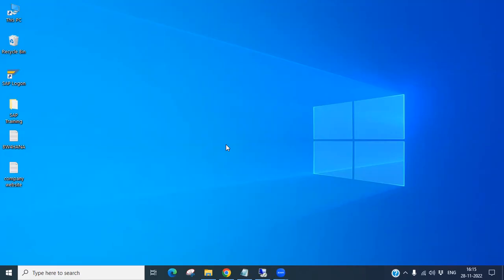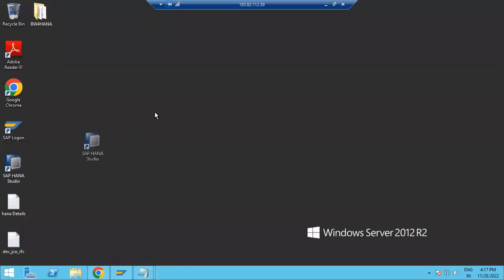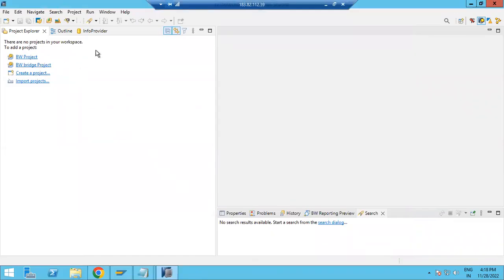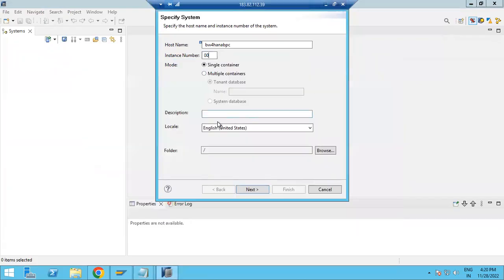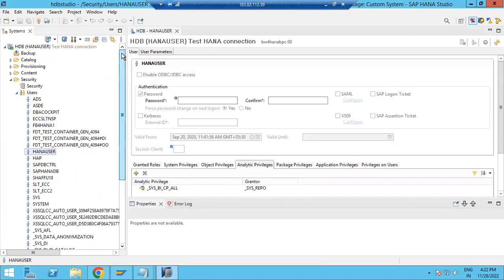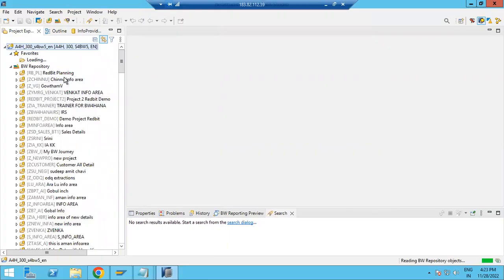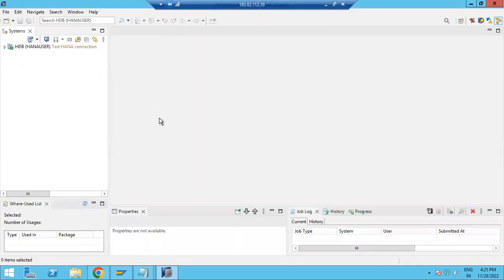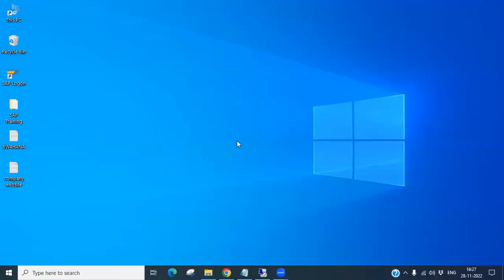SAP HANA Studio Full Setup on Windows|Install+Configure HANA Modeler, BW MDT&ADT(Step-by-Step)sap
Learn how to download, install, and configure SAP HANA Studio on Windows OS step-by-step. This complete tutorial covers everything you need to start working with SAP HANA Modeler, BW Modeling Tools (BW MDT), and ABAP Development Tools (ADT).

Whether you're a beginner or SAP professional, this video will help you set up your environment quickly and correctly.

💡 What You’ll Learn:
✔ Download SAP HANA Studio
✔ Install SAP HANA Studio on Windows
✔ Configure HANA Modeler
✔ Setup BW Modeling Tools (BW MDT)
✔ Install ABAP Development Tools (ADT)
✔ Connect SAP HANA System

🚀 Perfect for:

SAP Beginners
SAP HANA Consultants
BW Developers
ABAP Developers

SAP HANA Studio is essential for working with HANA Modeling, BW, and ABAP Development. This setup is required for real-time projects and job readiness.

All MODULES Of SAP Online Training :
1. SAP- BI/BW On HANA + BOBJ
2. SAP-BW4HANA 2.0 + Native HANA
(1) Free Demo Online Training Live Register Here :
All MODULES Of SAP Server Access:
(2) Free Demo SAP Server Access Register Here :
All MODULES Of SAP Videos & Materials:
(3) Free Demo SAP Videos & Materials Register Here :

Official Sources:
SAP Learning Hub
 (paid)